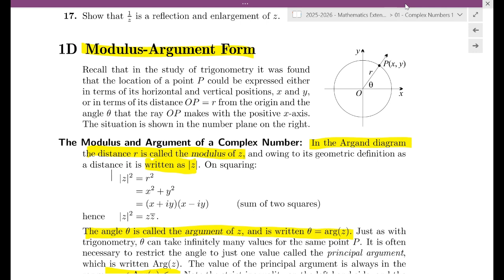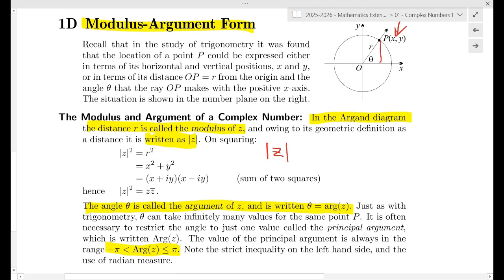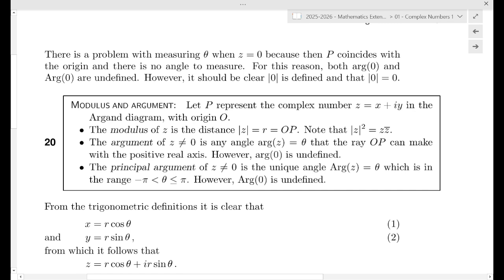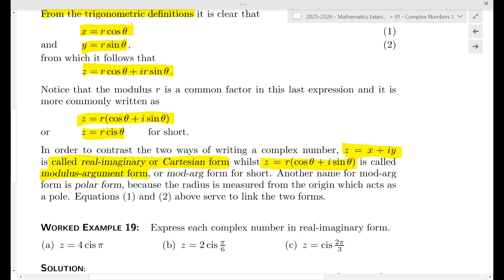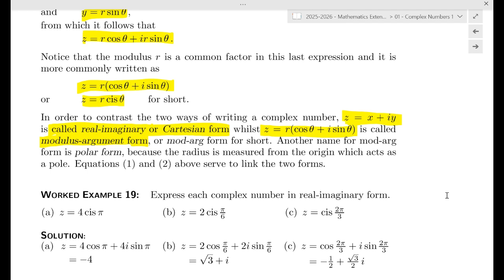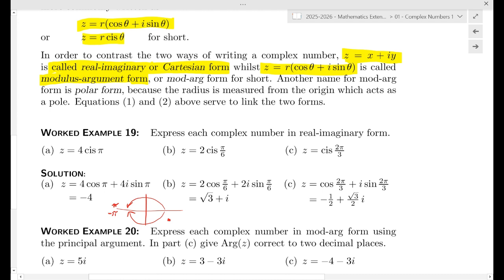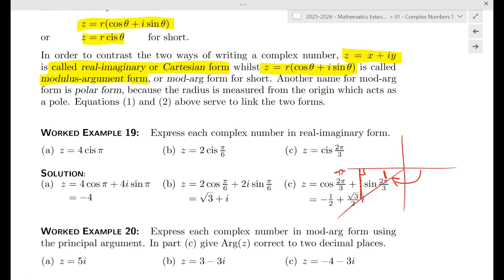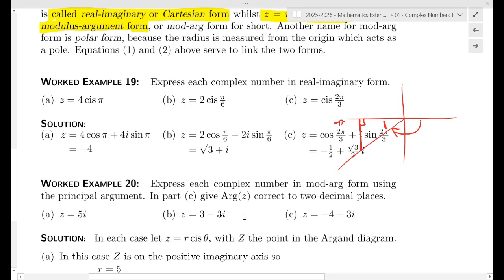Ext 2 2025 11 13 Mod Arg Form